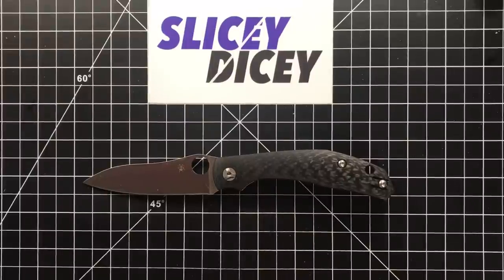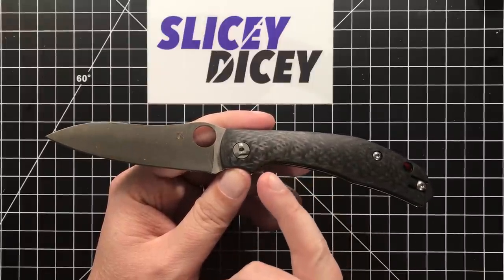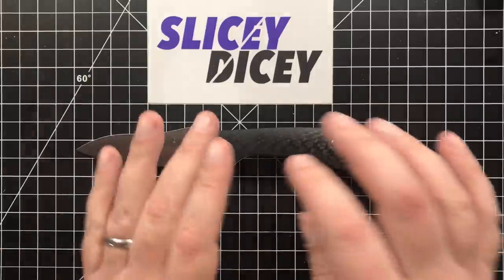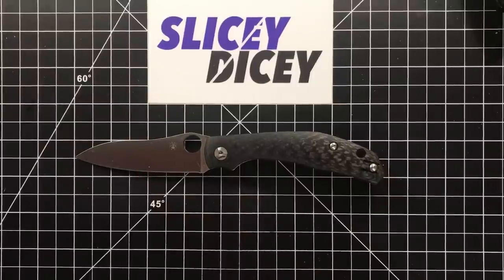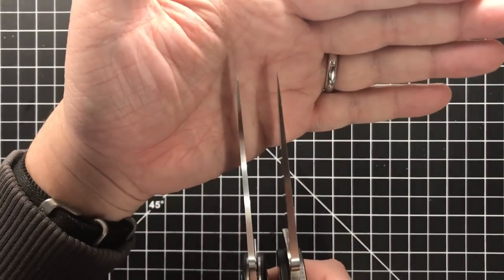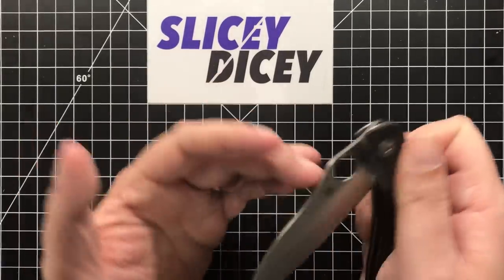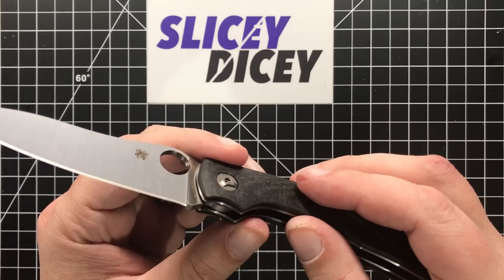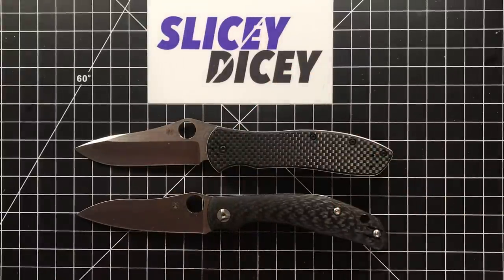Spyderco Kapara First Impressions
A knife I expected to like that I fell in love with.